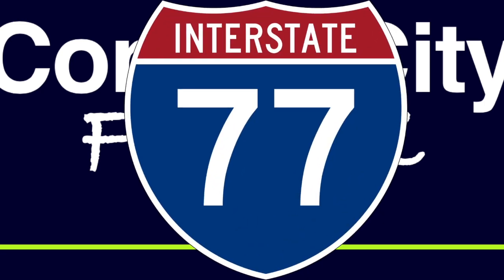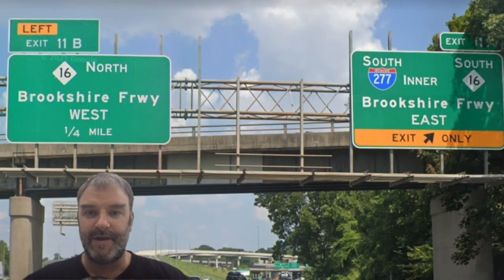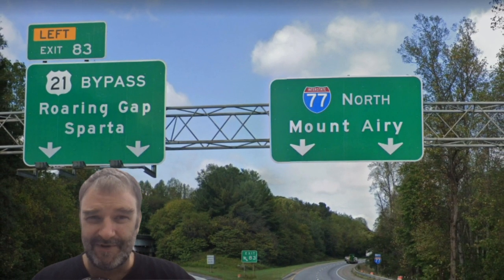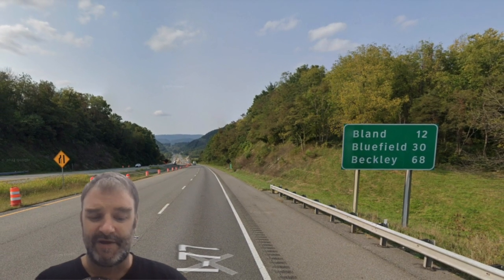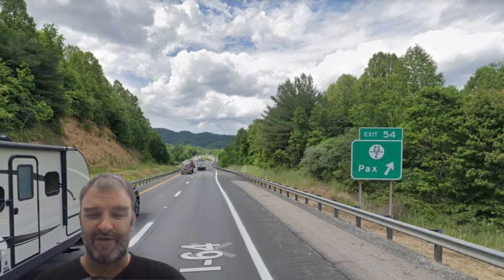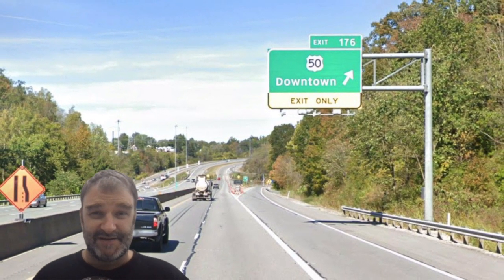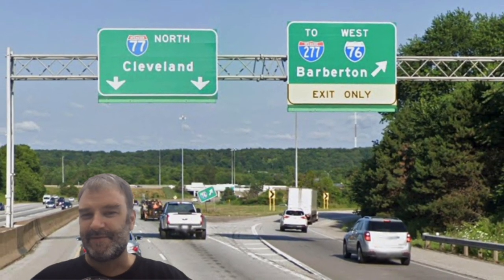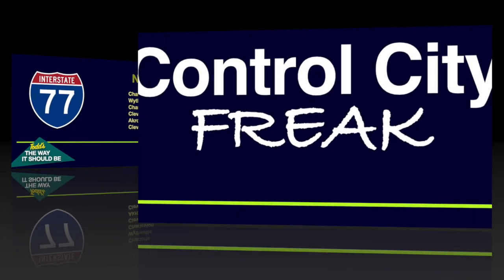Interstate 77 North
Interstate 77 crosses the Appalachians in dramatic fashion, while connecting the Carolinas with Cleveland. It's an awesome road! Control City Freak is updated weekly and covers every two digit Interstate Highway in America. I'll be showing control city signs on each 1 and 2 digit (2di) Interstate Highway in the continental United States and will strive to make as complete a record as possible. I'll also be getting into the roadgeek weeds here and there, showing downtown skylines and state border crossings, and making corny jokes. I welcome all to join my geeky tour of every primary Interstate in the country!